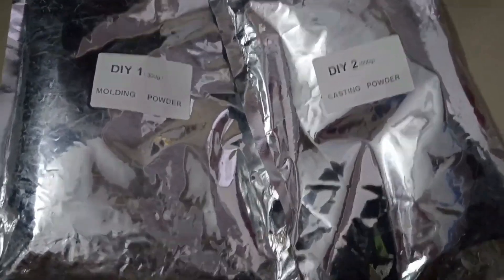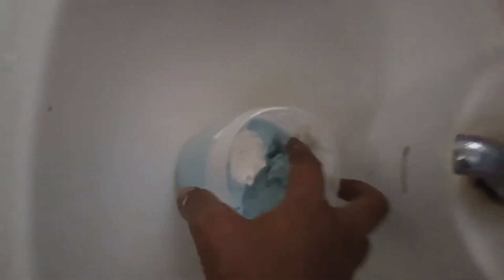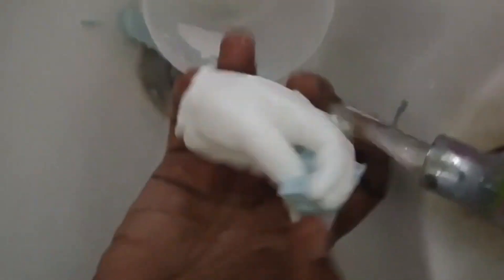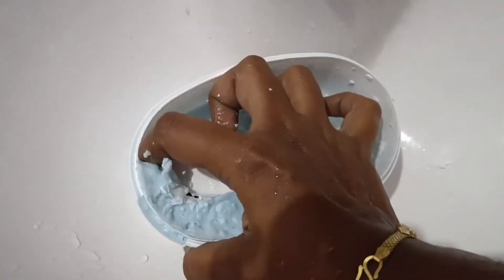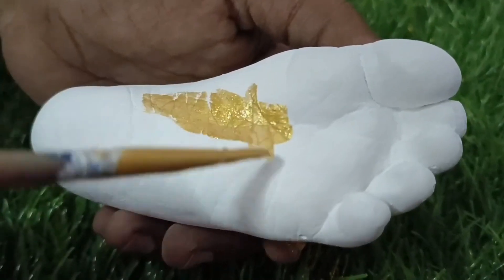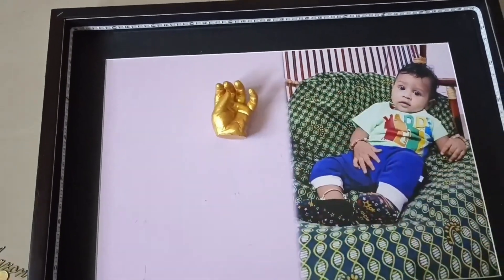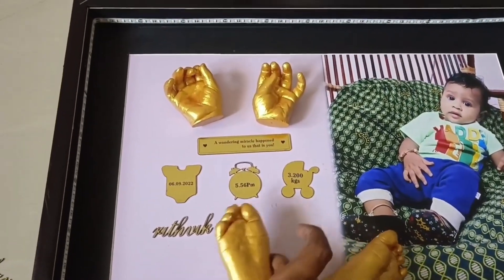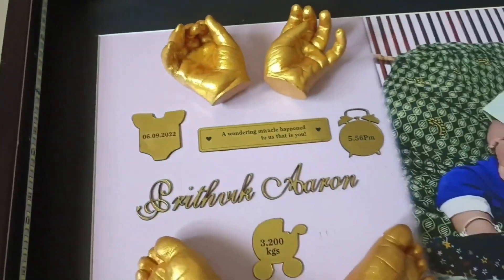3D Baby Casting step by step|| இவ்வளவு அழகா வரும்னு எதிர்பார்க்கவே இல்லை ❤️